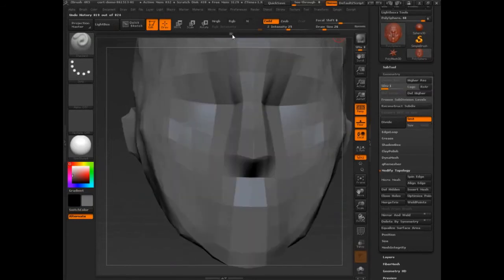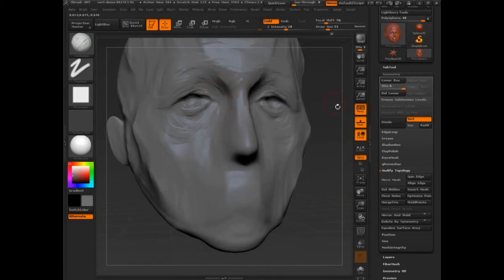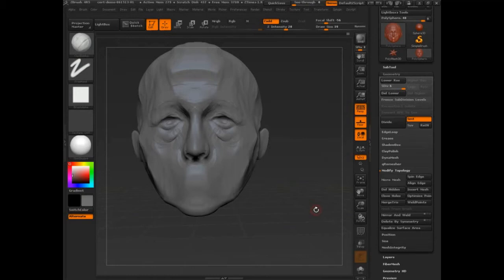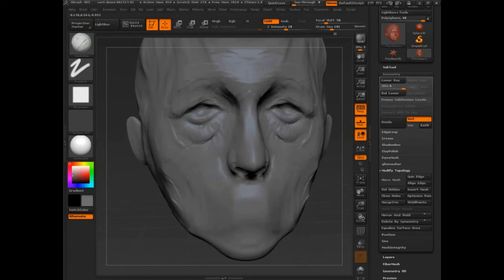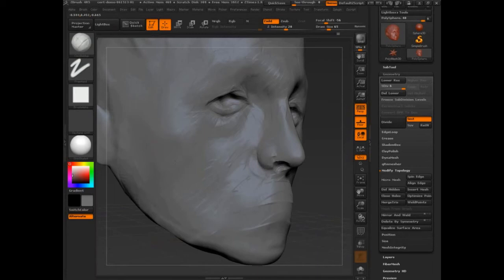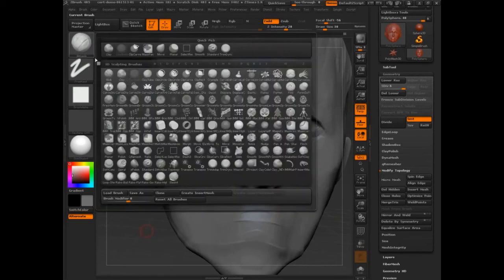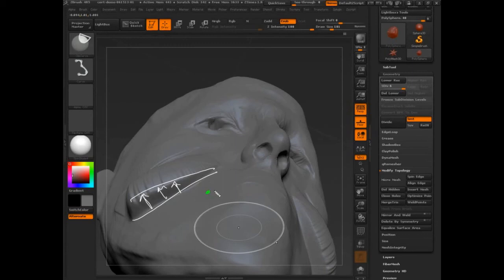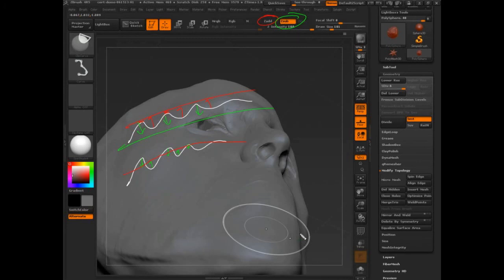ZBrush | Full Training Course | Project 3 - Lesson 8/17 | The Nature Of The Clay Brush